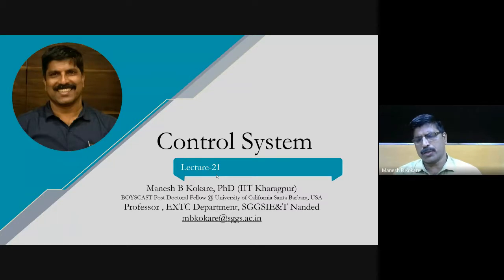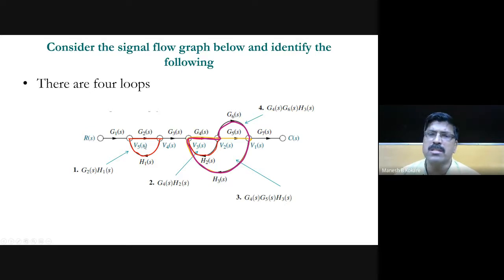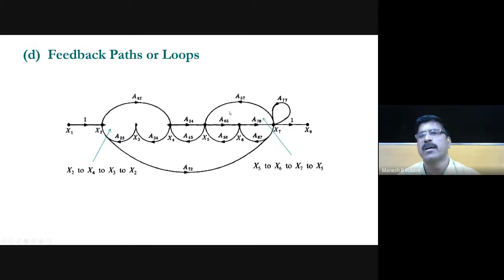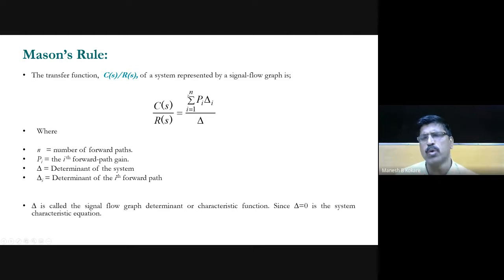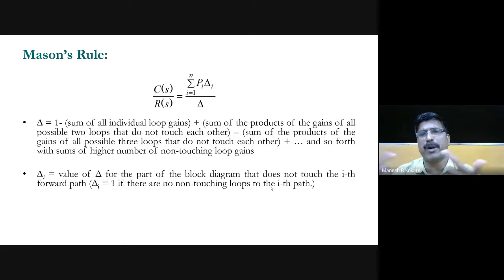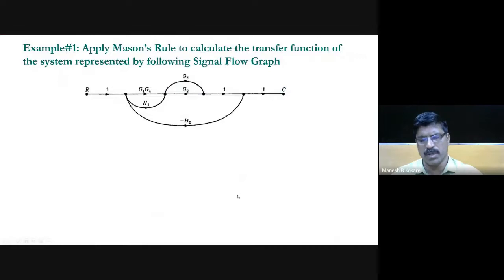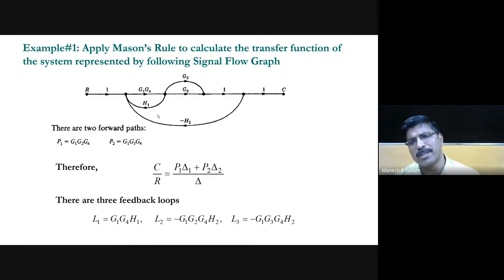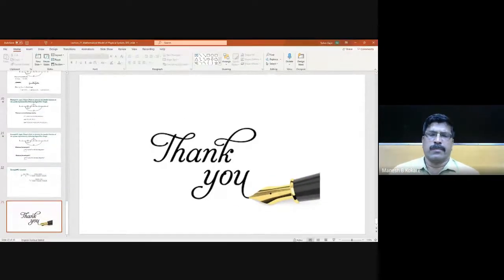Lecture 21 Chapter 3 Mason's Gain Formula